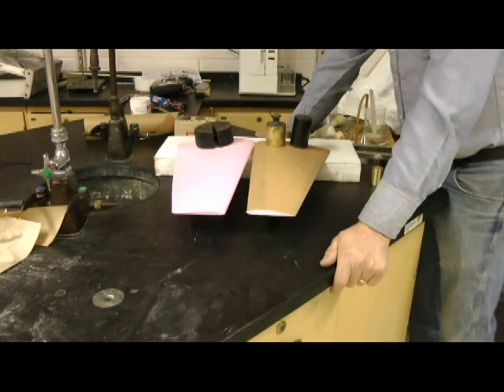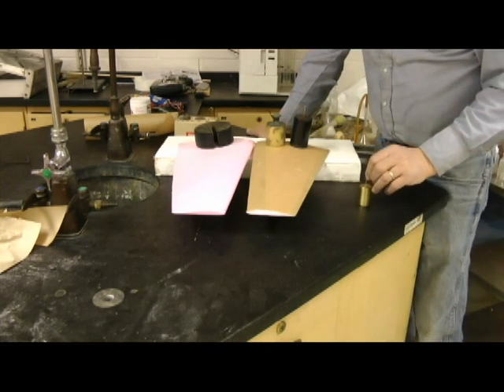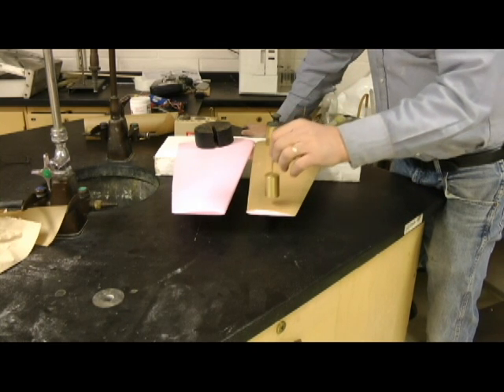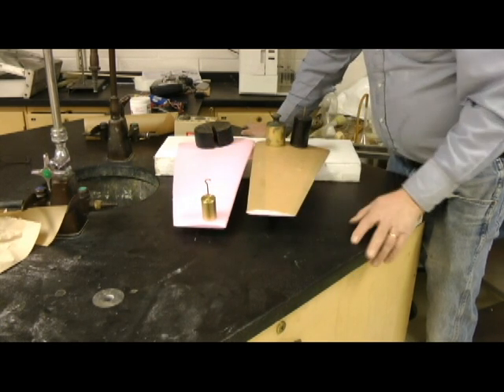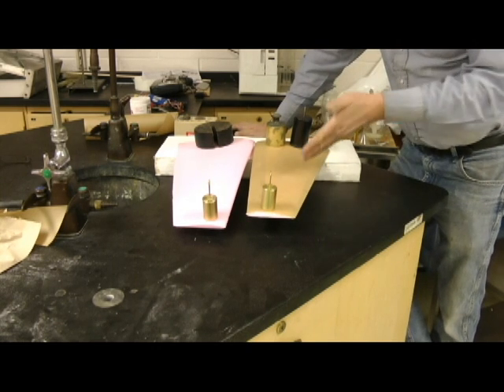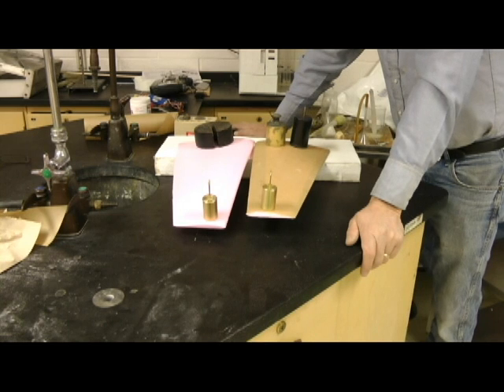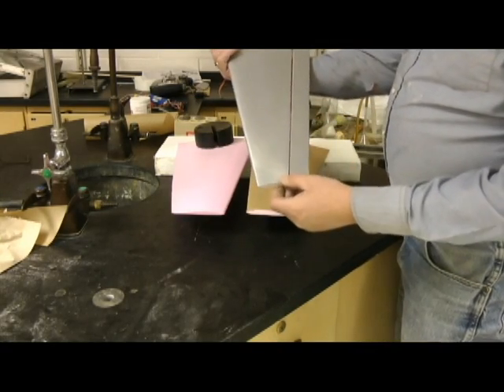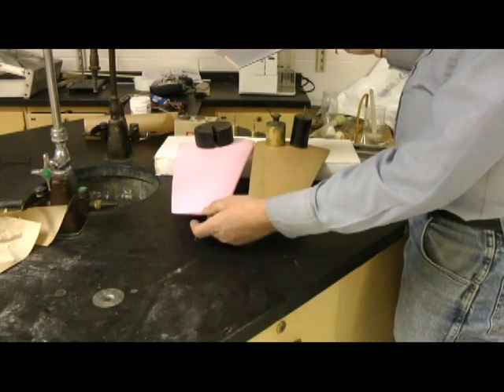Wing strength: paper covered wings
We look at a simple experiment to show how much strength is achieved from covering a foam wing with paper.